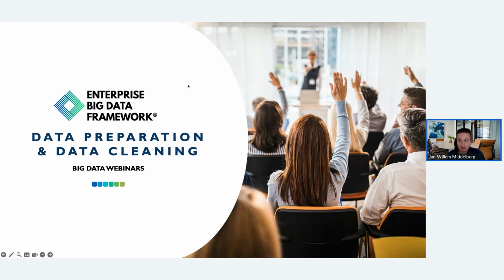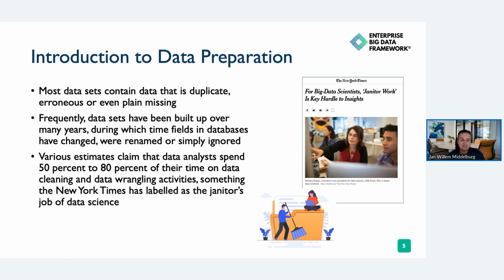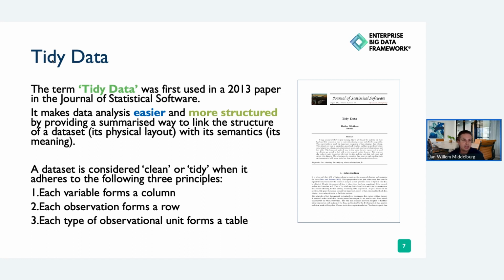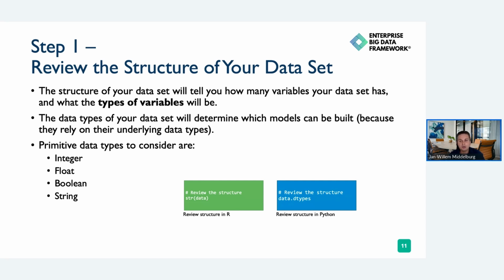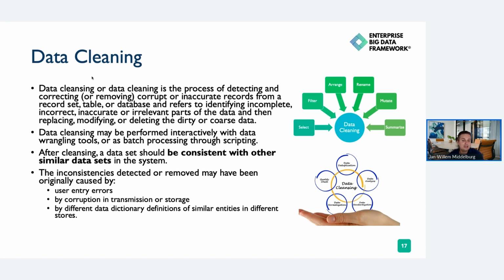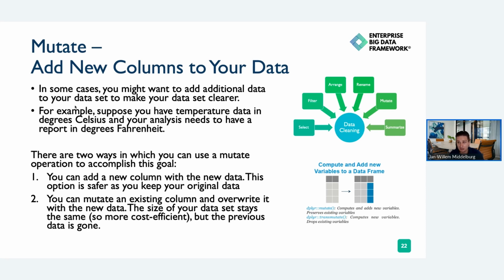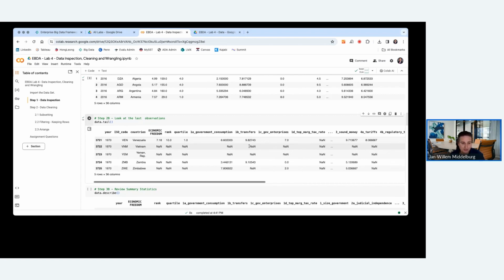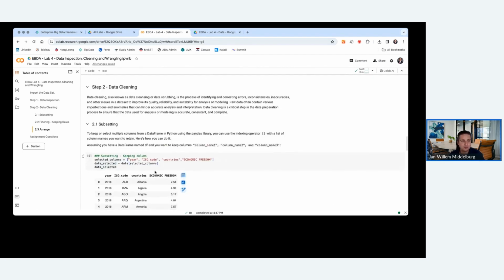Data Preparation: Data Cleansing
Uncover the secrets of effective data preparation and learn the art of data cleansing. Understand how to enhance the quality of your data, ensuring that your analytics and insights are built on a robust foundation.

Data preparation is a critical phase in the data lifecycle, encompassing the processes of cleaning, standardizing, and enriching raw data. It serves as the bedrock for effective analytics and data science endeavors, ensuring that insights derived are not only accurate but also reliable. Surprisingly, a significant portion of a data professional’s time—often exceeding 80%—is dedicated to the meticulous tasks of finding, cleansing, and organizing data. This underscores the pivotal role that data preparation, and specifically data cleansing, plays in the overall data management process.

At the core of data preparation lies the process of data cleaning—an intricate procedure involving the alteration of existing records to identify and rectify, or in some cases, remove corrupt or inaccurate entries from a record set, table, or database. As the linchpin of data quality assurance, data cleaning is essential for mitigating errors and ensuring the integrity of your datasets.

In this webinar, Jan Willem will explain the key objectives of data cleansing and the purpose of the operations typically used in a data cleansing process.